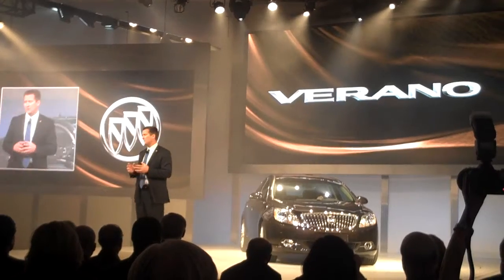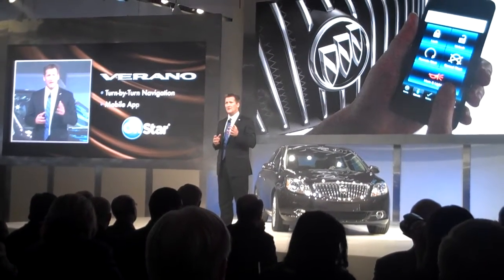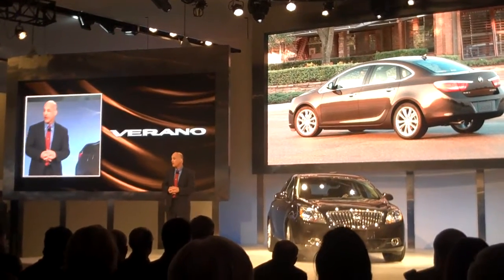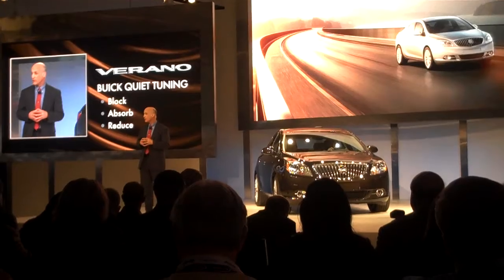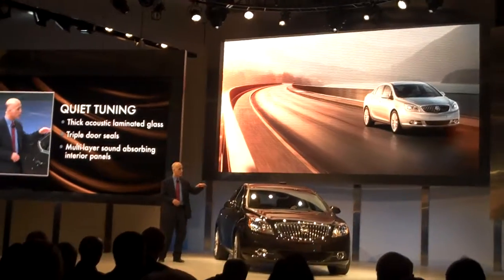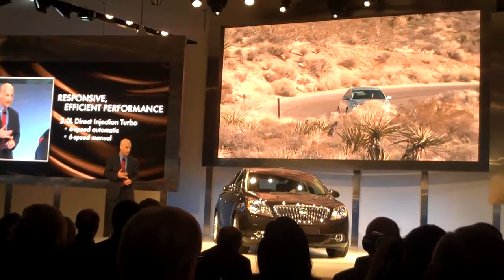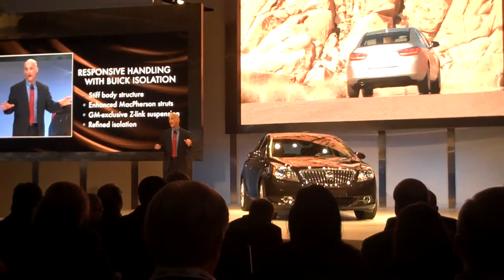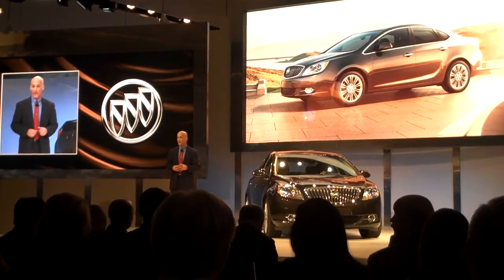Unveiling of the 2012 Buick Verano at 2011 NAIAS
Video of Buick unveiling the 2012 Verano premium compact sedan at the 2011 Detroit Auto Show.

For all more details on the Verano check out Motor Authority right